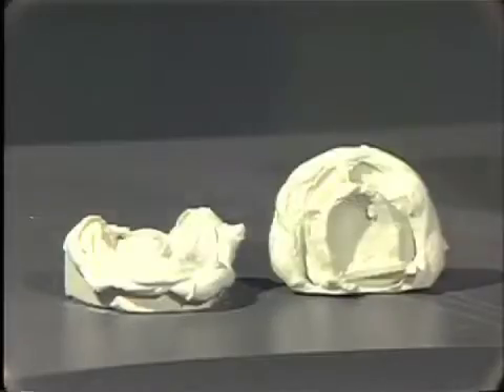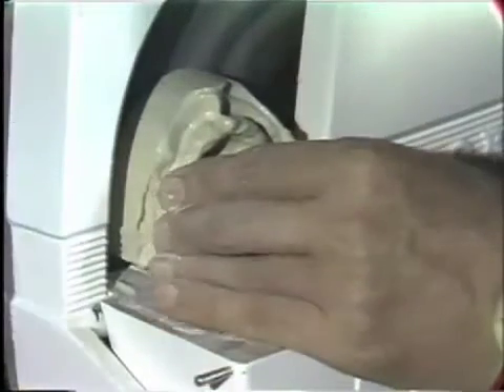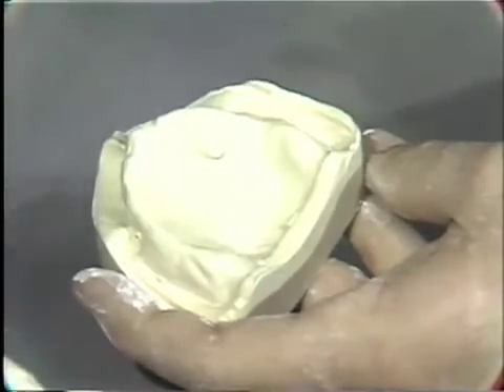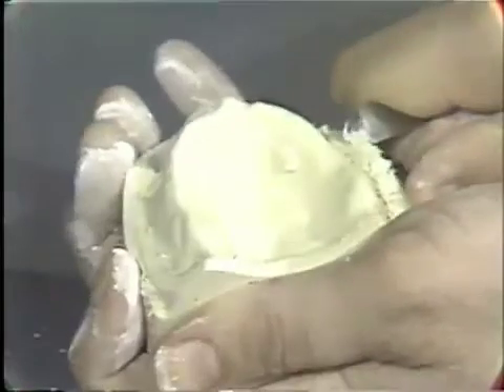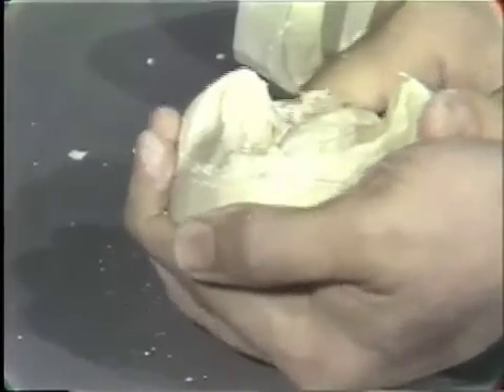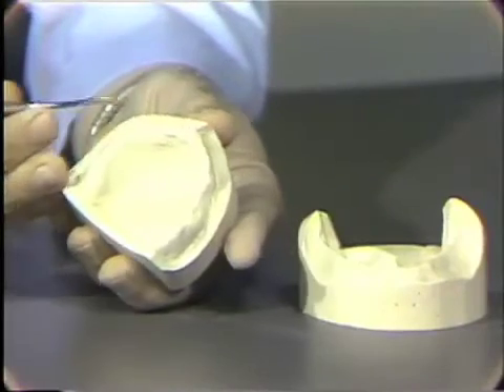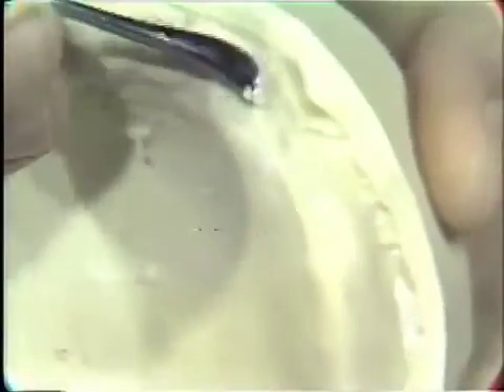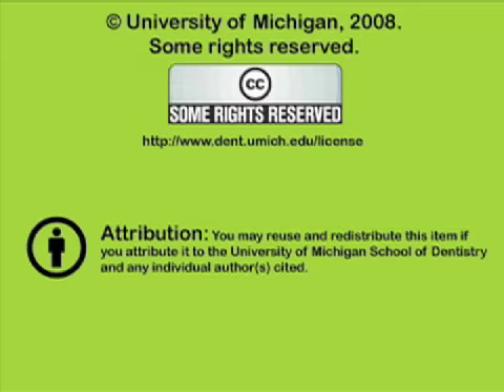Trimming the Edentulous Preliminary Model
The correct procedure for trimming an edentulous model, showing the areas of primary interest on the model and how to enhance these areas when trimming. Orig. air date: JUL 2 73